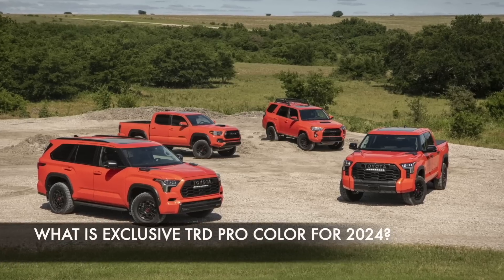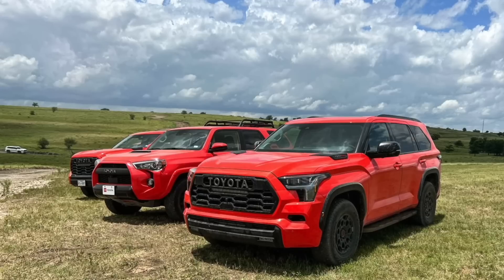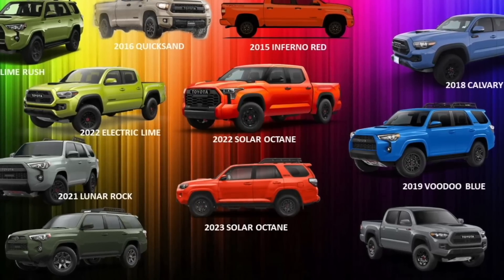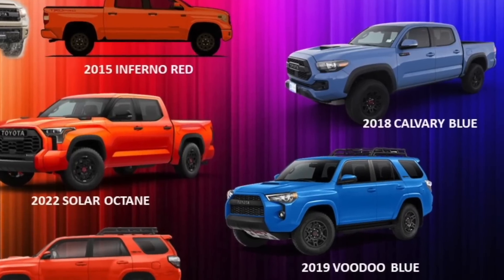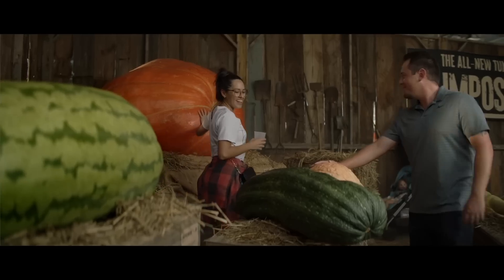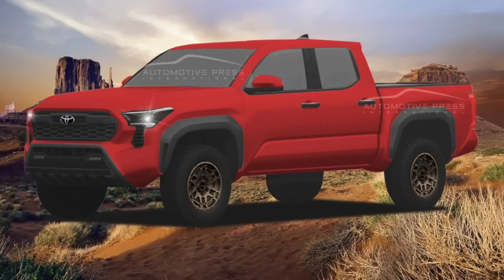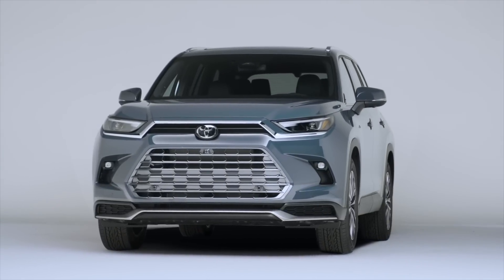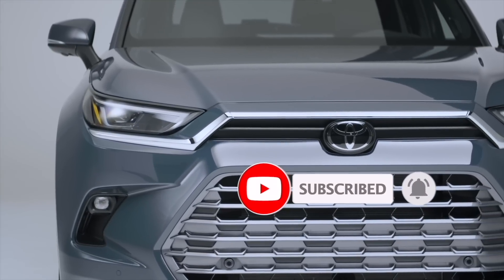PREDICTION FOR 2024 TOYOTA TRD PRO COLOR! / RED, ORANGE, BLUE, GREY???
What is going to be the exclusive TRD Pro color for the 2024 model year?  This is a complex question because each year, Toyota introduces a new TRD Pro color that at first appears somewhat random.  But Automotive Engineer David Chao shows - year by year - that the color changes are actually following a pattern.  By looking at the spectrum pattern, David is able to predict the next TRD Pro color more accurately.  Is it going to be another type of red? or would it go back to blues or greys?  Watch the whole video to find out.

Automotive Press is owned and managed by David Koichi Chao, a global expert in the field of automotive evaluation, consulting, and strategy. David is known around the world as an authentic specialist of Lean/Agile Thinking or Toyota Production System.  Born and raised in Japan, David has an engineering degree from University of British Columbia and post-graduate education from MIT and Harvard Business School in Boston.